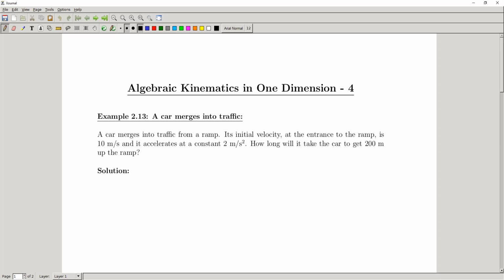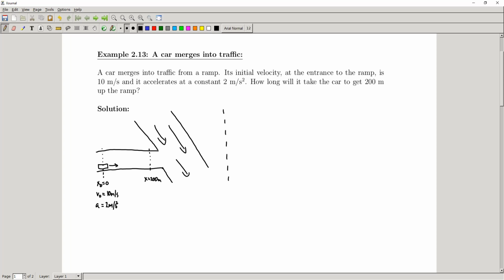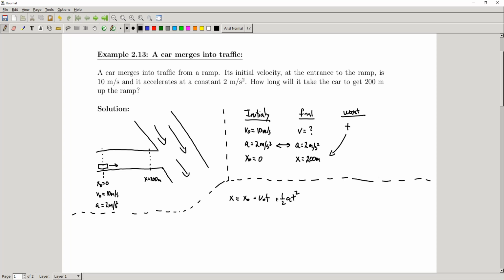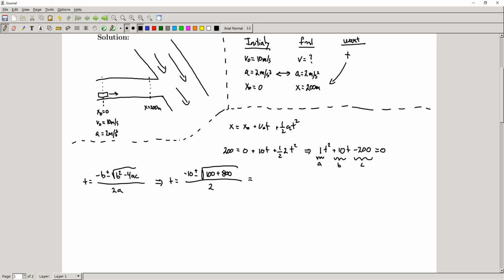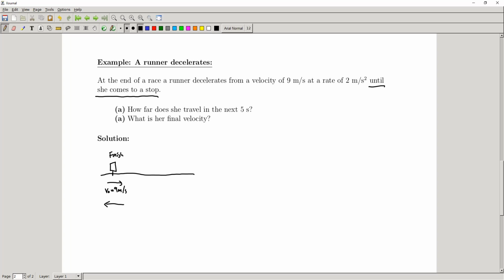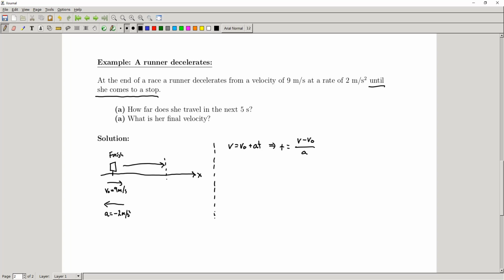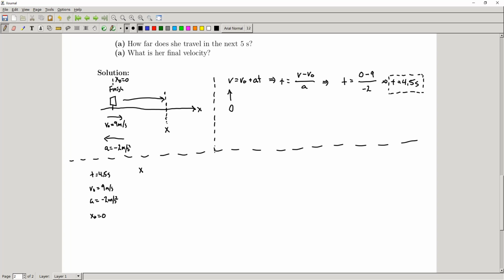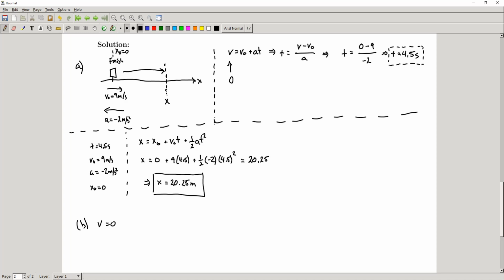04 Algebraic Kinematics in One Dimension 4